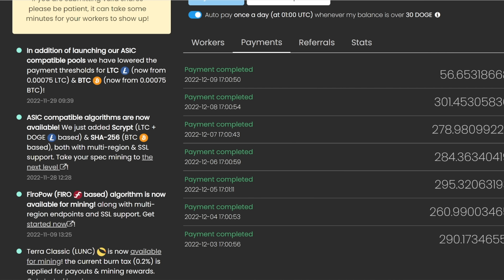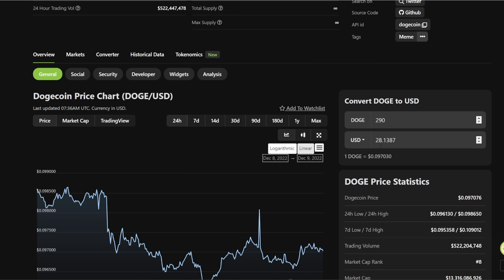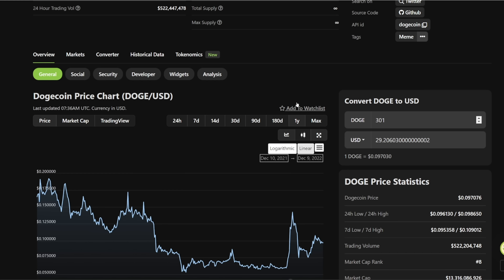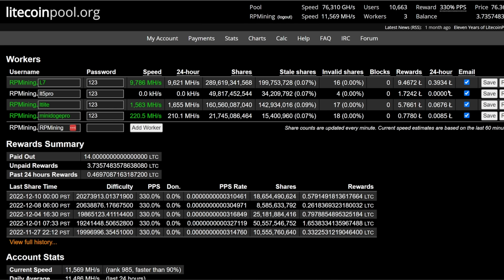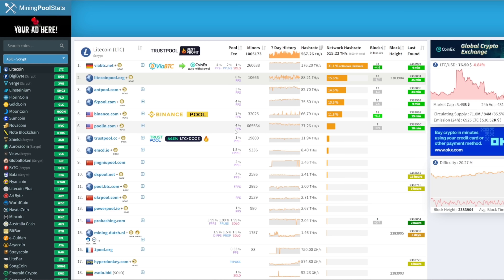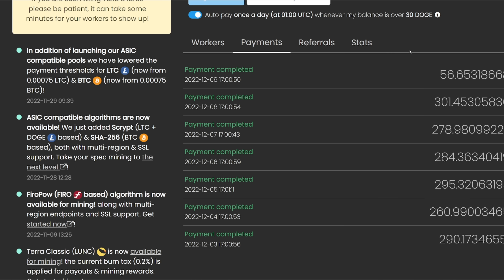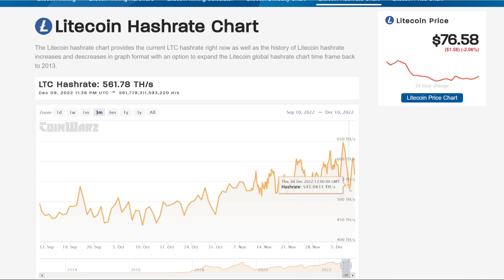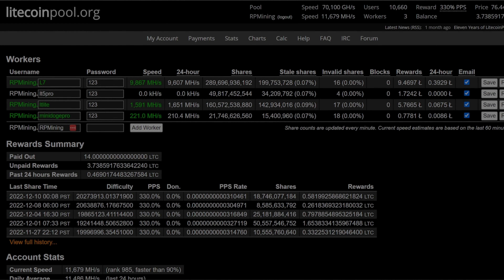Well that seemed underwhelming...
120GB SSD Hard Drive (PAID LINK)
7" Portable Monitor (PAID LINK)